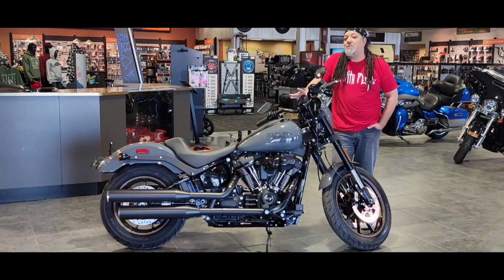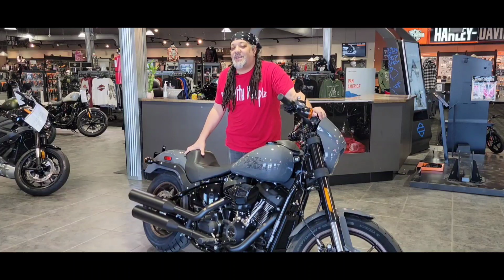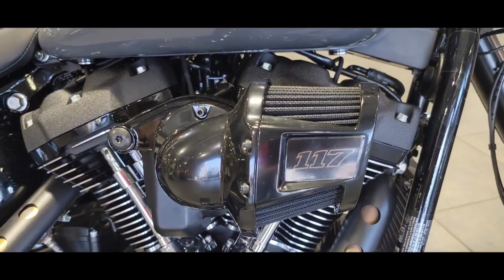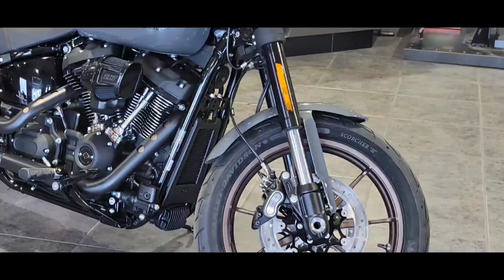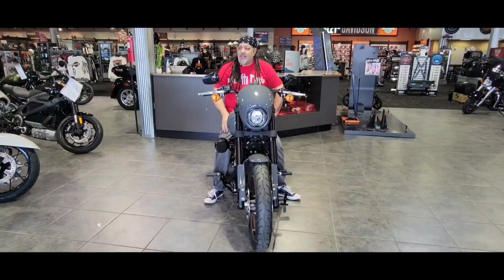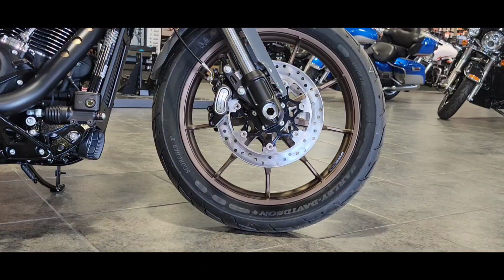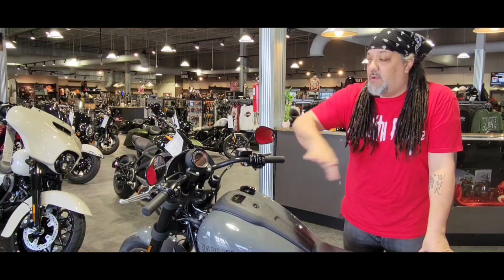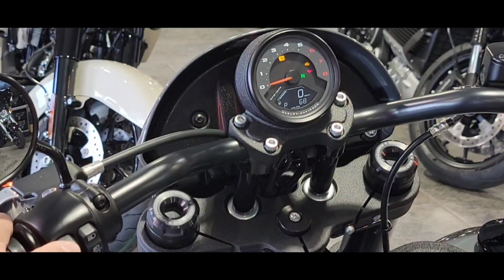POWER & PERFORMANCE !!! The New 2022 H.D. Low Rider S 117 !!!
This video is all about the amazing New 2022 Low Rider S 117 from Harley Davidson